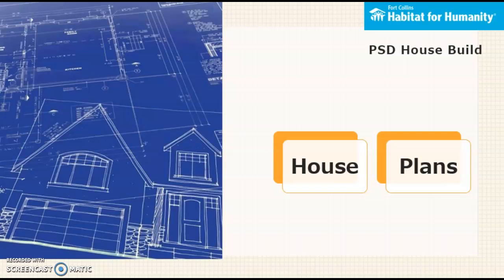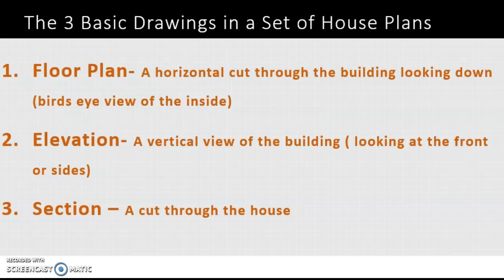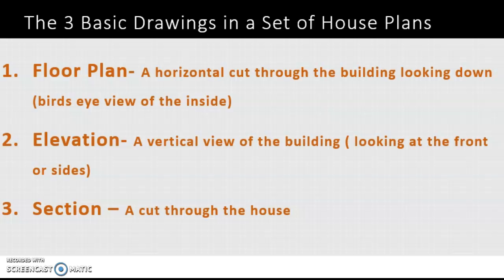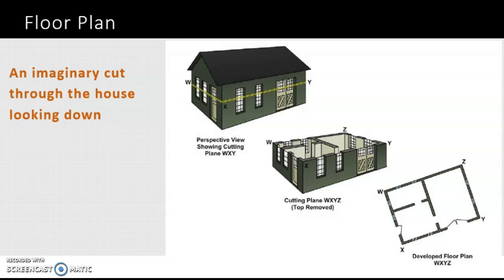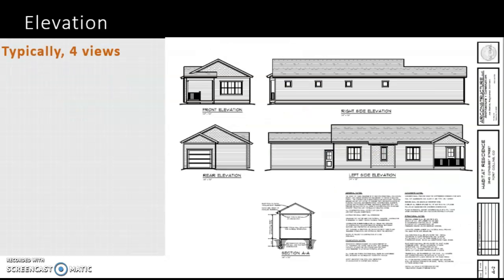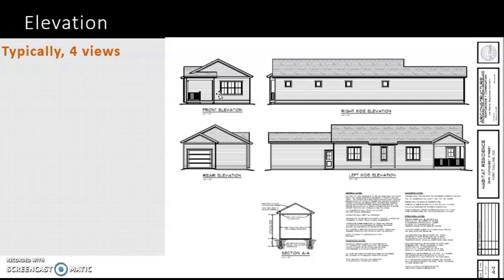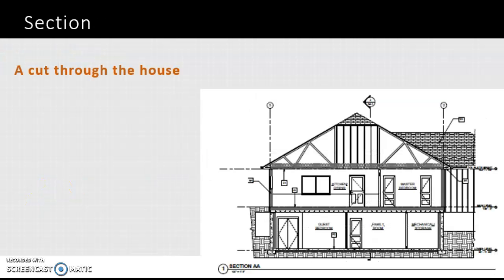Reading House Plans